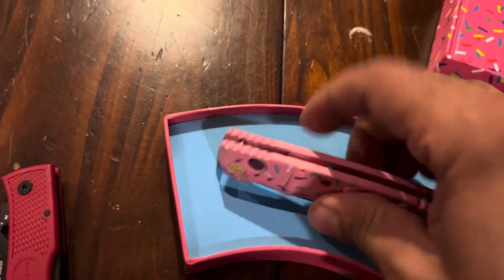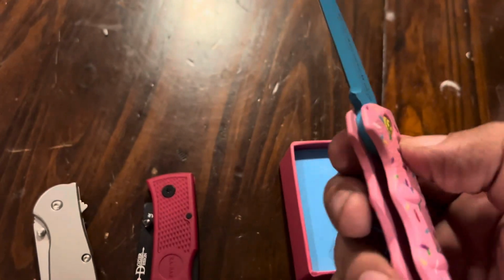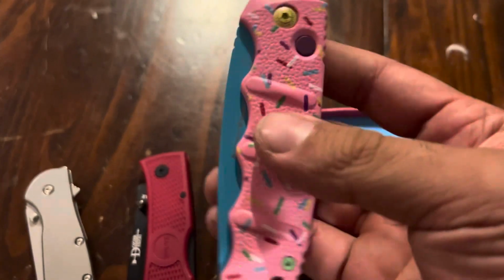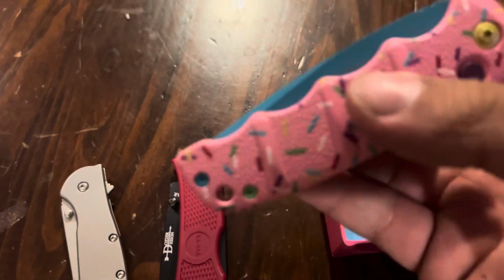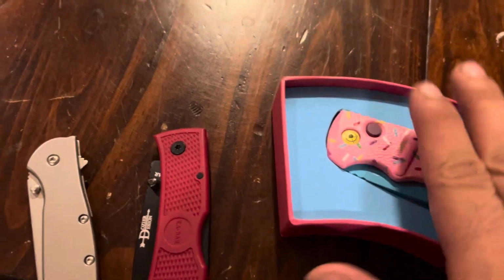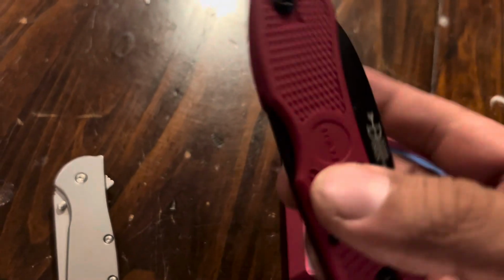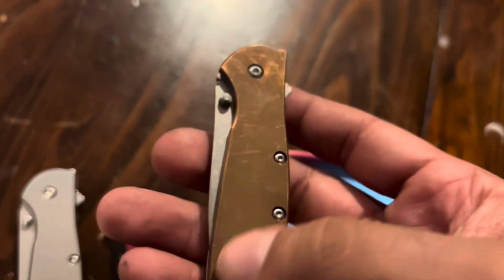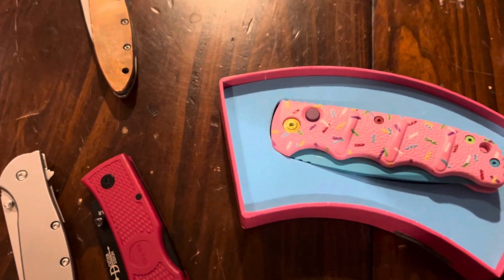boker kalashnikov // Dessert warrior ￼